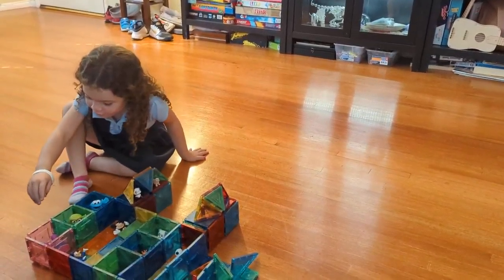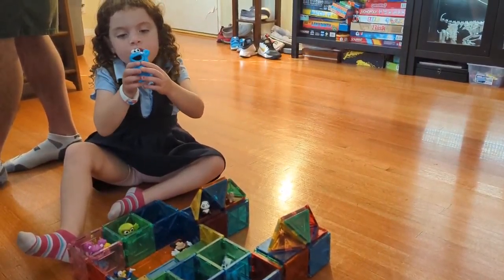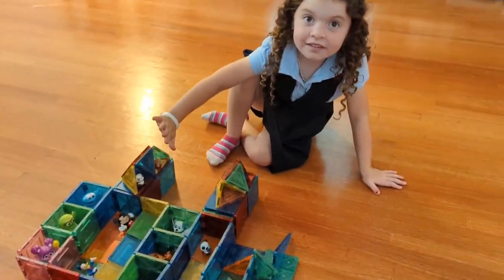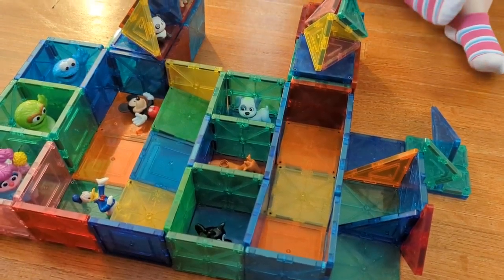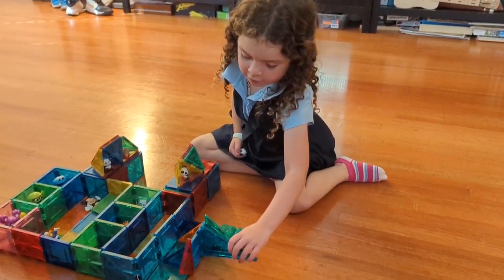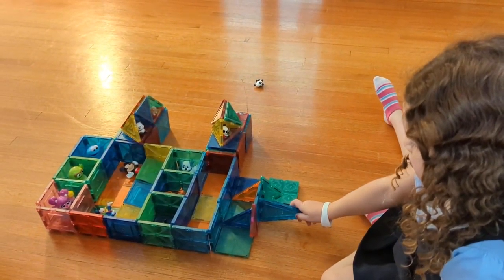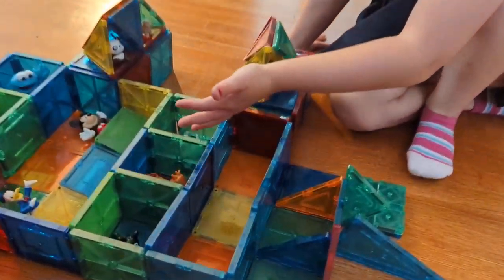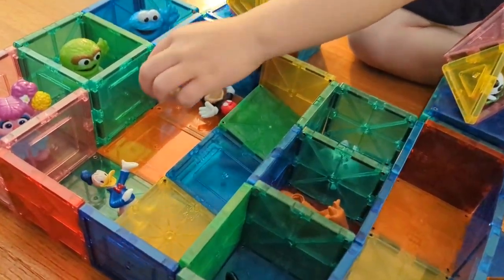Abby's amazing magnatile creation and her explanation at 6 years old